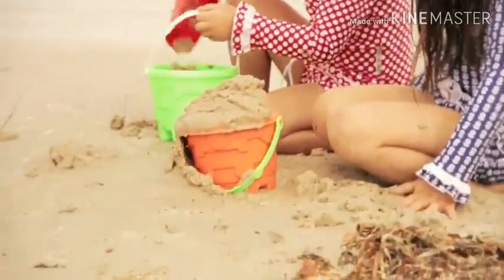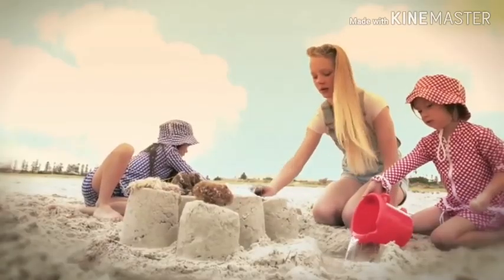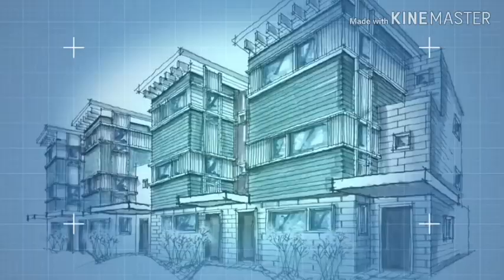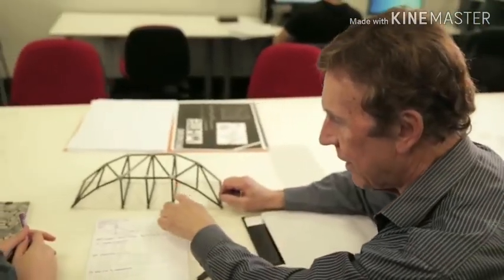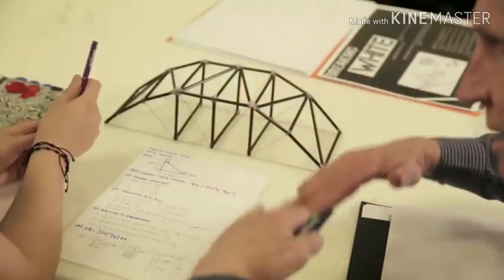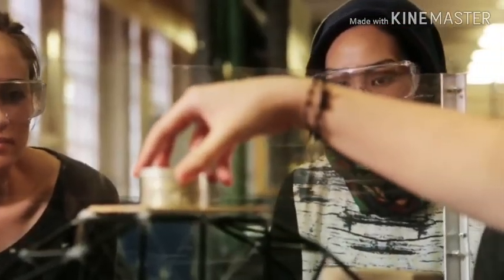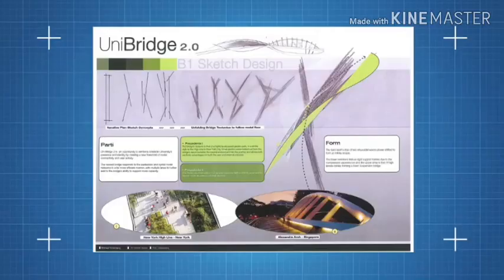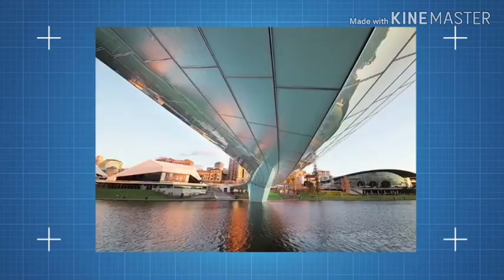Do You Know What Is Architectural Engineering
Every engineer and architect should know about the thing